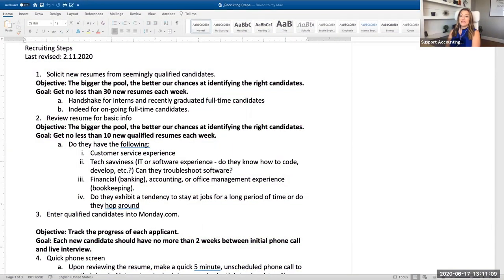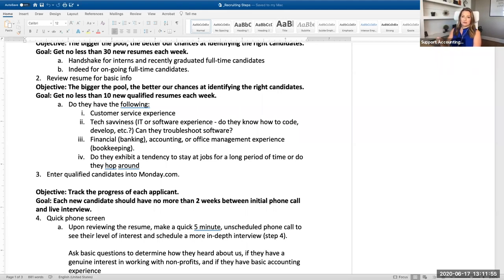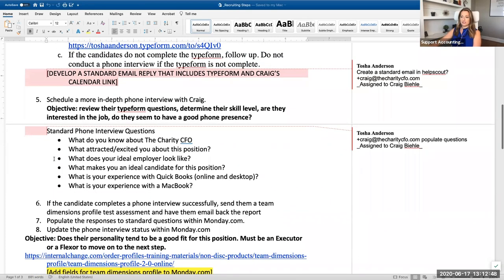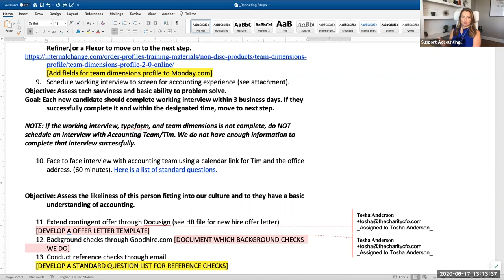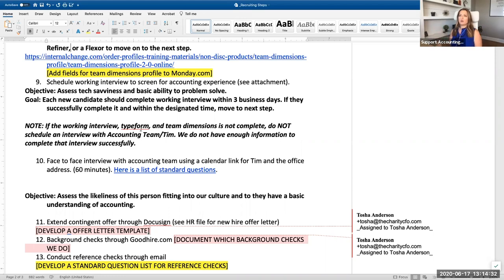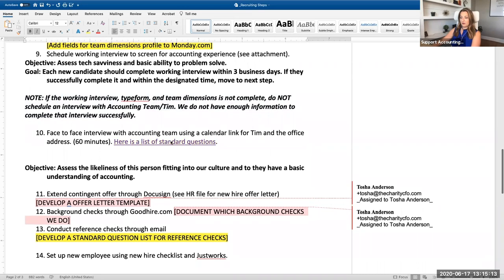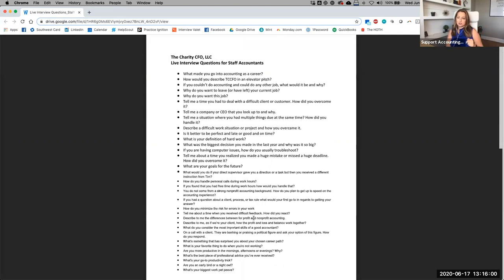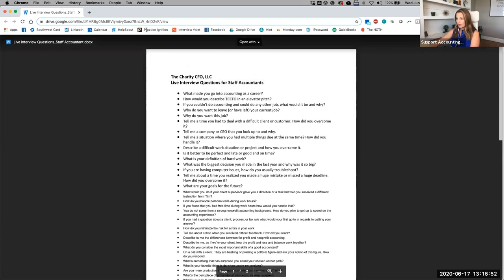How To Interview Staff Accountants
Last week on our 7 Figure Firm’s Daily Coaching Q&A call, Tosha Anderson gave 7 Figure Firm members a list of questions she uses for her staff accountant positions during the interview process.

If you’re looking to expand your accounting firm but aren’t confident yet in your hiring process, consider some of these live interview questions for staff accountants:

—What made you go into accounting as a career?
—Tell me a company or CEO that you look up to and why.
—Describe a difficult work situation or project and how you overcame it.
—Is it better to be perfect and late or good and on time?
—What would you do if your direct supervisor gave you a direction or a task but then you received a different instruction from Tim?
—How do you handle personal calls during work hours?
—If you found that you had free time during work hours how would you handle that?
—Are you an early bird or a night owl?
—Why do you want this job?
—Describe to me, as if we’re your client, how the profit and loss and balance work together?
—What do you consider the most important skills of a good accountant?
—If you had a question about a client, process, or tax rule what would your first go to in regards to getting your answer?

Remember, these are just some of the staff interview questions you could be asking, feel free to customize them for your particular firm!

To get access to our full slate of daily Q&A calls, plus all that we have inside 7 Figure Firms to grow and scale your firm, go and Apply.